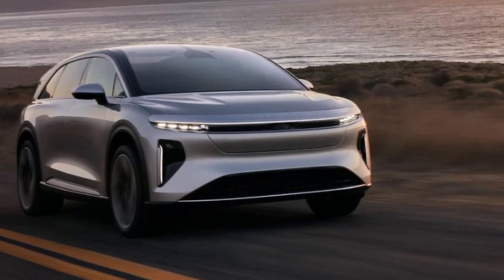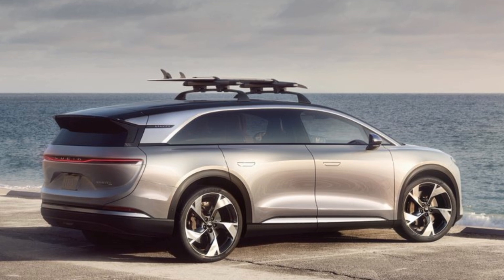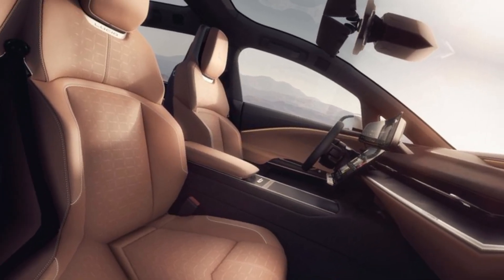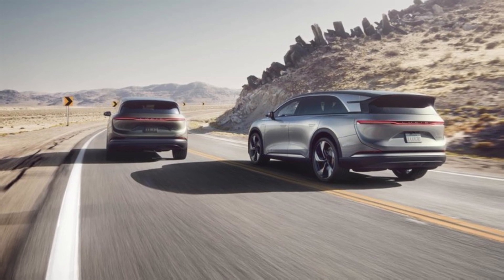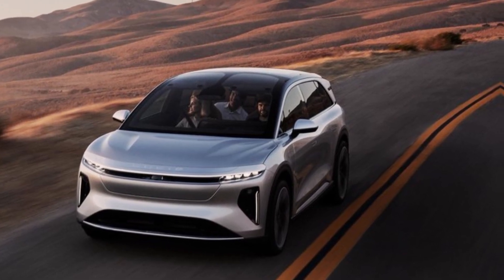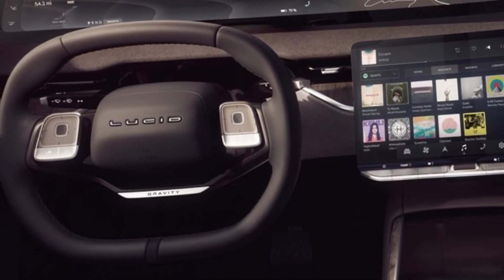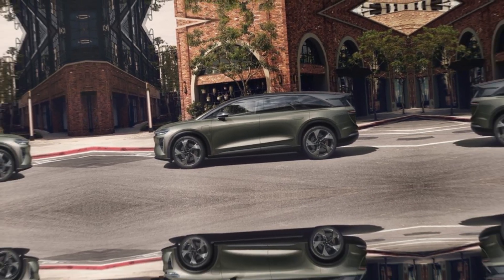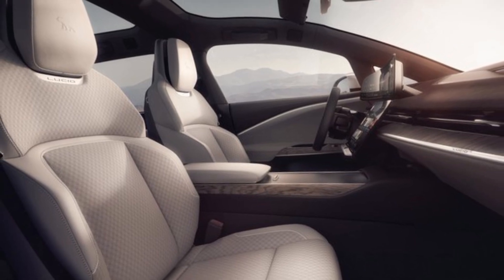Lucid Gravity 2025 First look! Interior & Exterior Reviews | Upcoming Cars 2024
Description

"Lucid Gravity 2025: A groundbreaking exploration into the convergence of lucid dreaming and gravitational theory. This innovative project invites participants to navigate the realm of dreams while exploring the potential influence of gravity on consciousness. Dive into a unique intersection of science and subjective experience, pushing the boundaries of our understanding of both the dream world and the fundamental forces shaping our reality."

2025 lucid gravity suv
2025 lucid gravity first look
2025 lucid gravity
gravity lucid motors
lucid gravity 2023
lucid 2025 stock forecast
gravity lucid
lucid 2025
when will lucid gravity be available
lucid gravity car
lucid gravity dimensions
lucid 2025 stock price
lucid gravity msrp
lucid gravity news
lucid motors gravity suv
lucid gravity interior
gravity cannot be explained
lucid 2025 price prediction
2023 lucid gravity
lucid gravity suv release date
is lucid going to fail
is lucid going to survive
the lucid gravity
lucid gravity weight
lucid xg-270
lucid xg-72
lucid 0-60
lucid 0-100
0-60 lucid air
lucid gravity suv
lucid 2030
lucid gravity 7 seater
lucid 7 seater
lucid 8-k
lucid 8
lucid gravity 2025
2025 lucid gravity suv
2025 lucid gravity first look
lucid gravity 2024
lucid gravity reveal
lucid gravity release date
lucid gravity
lucid gravity spotted
2024 lucid gravity
lucid gravity 2023
lucid suv gravity
g lucid
gravity suv lucid
gravity lucid
lucid gravity interior
lucid gravity suv
gravity lucid motors
project gravity lucid
lucid car 2024
lucid electric car 2023
lucid air gravity suv
lucid gravity price
2023 lucid suv
2023 lucid air pure

lucid gravity
2025 lucid gravity
2025 lucid gravity suv
lucid gravity 2024
lucid gravity interior
2024 lucid gravity review
lucid gravity testing
lucid stock
lucid air test drive
lucid suv gravity
lucid air dream edition
lucid gravity range
lucid gravity electric
lucid motors news today
lucid motors project gravity
2024 lucid gravity